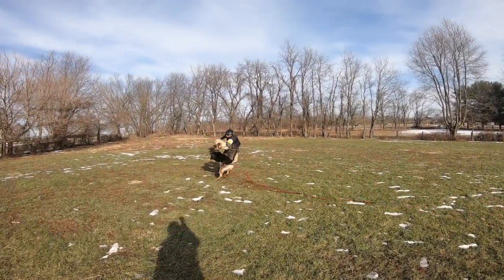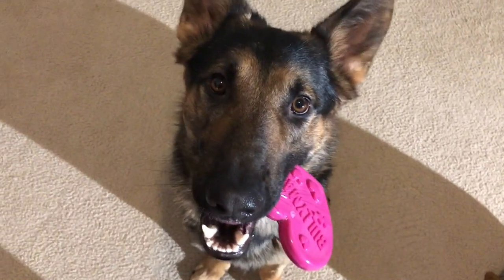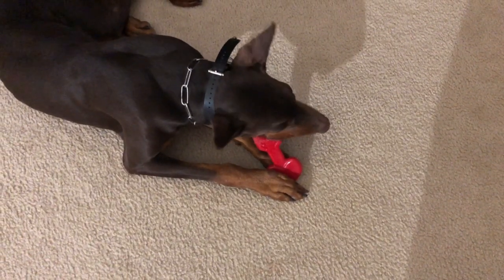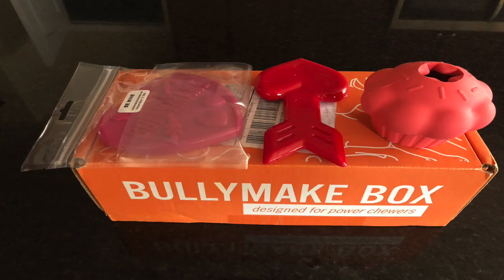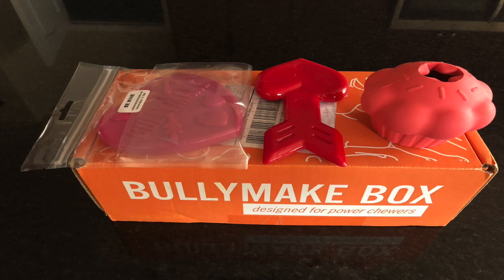BullyMake Review February 2019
Review of the 2019 Bullymake box